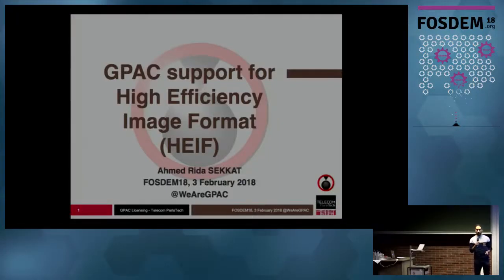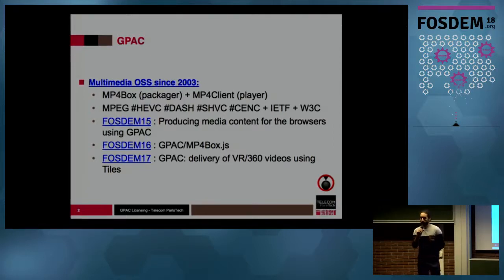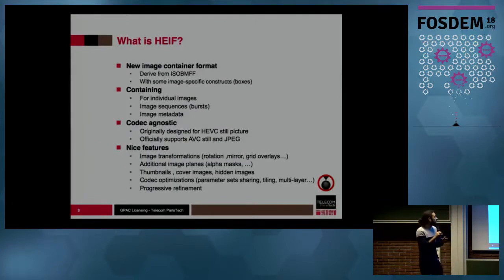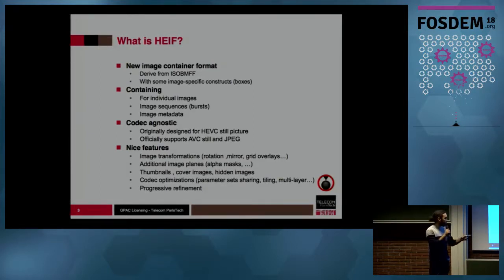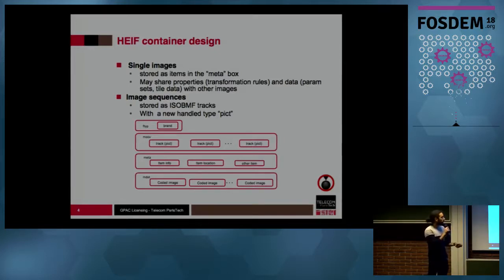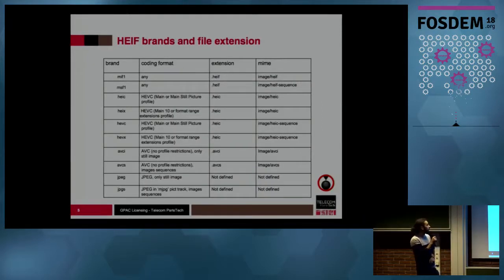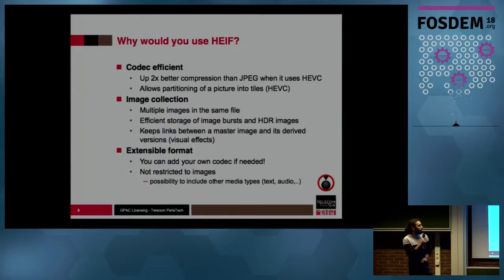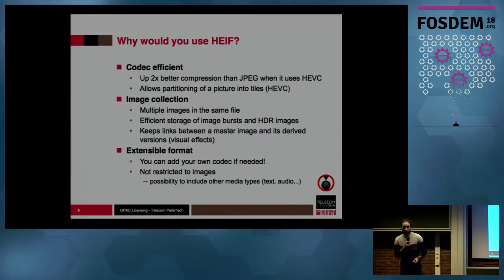GPAC: Support for High Efficiency Image Format (HEIF)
by Ahmed Rida Sekkat